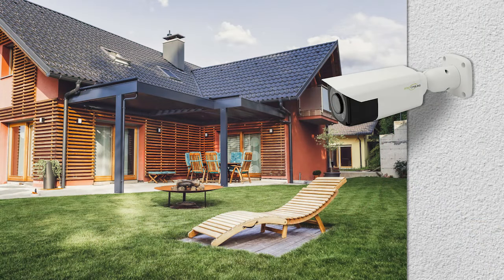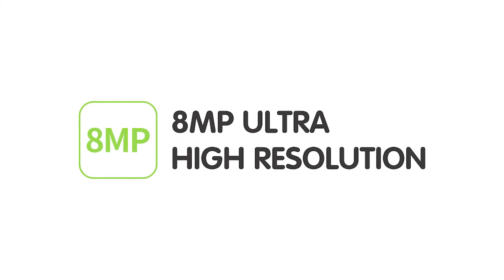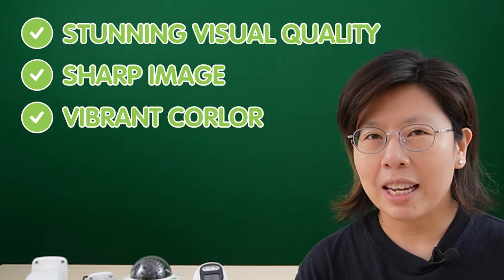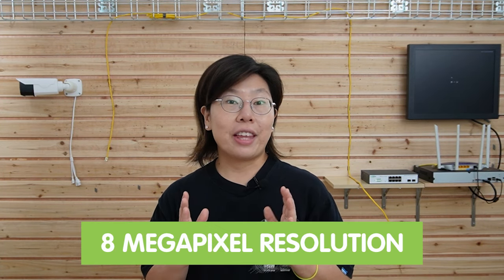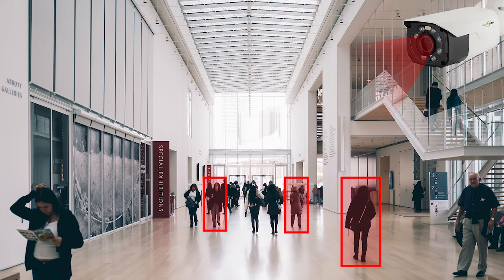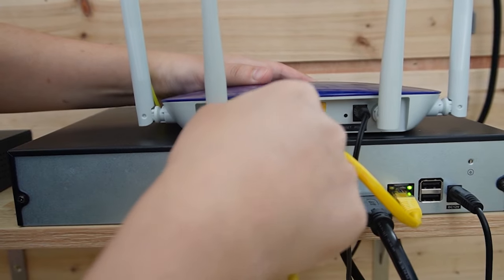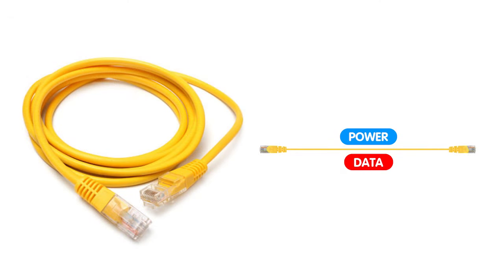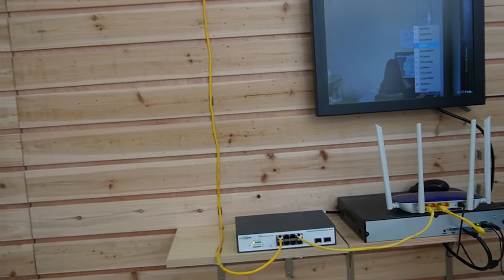Ultimate 4K High Resolution IP Security Cameras Review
4K ultra high definition IP camera tends to be an effective way for home or business security & surveillance. This video is a comprehensive review of the ultimate 4K high-resolution IP security cameras for the year 2023!

0:00:00 Intro
Different Types of 4K IP Cameras
4K Resolution Explained
Simple Installation of 4K IP Cameras
PoE Technology & Network Connectivity